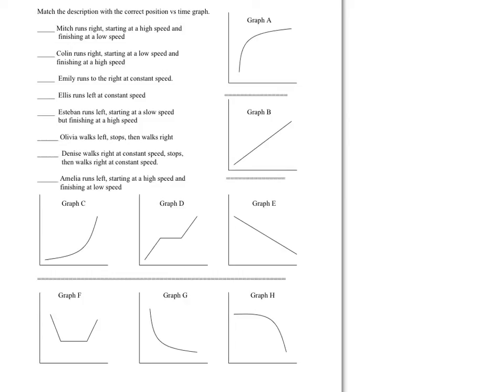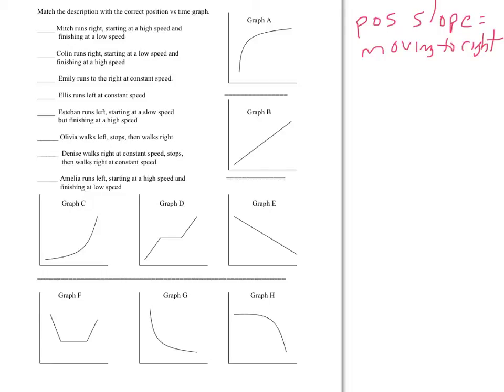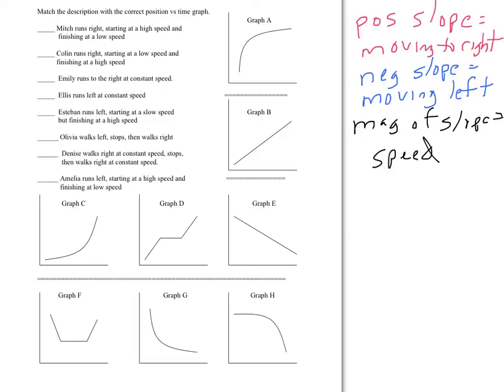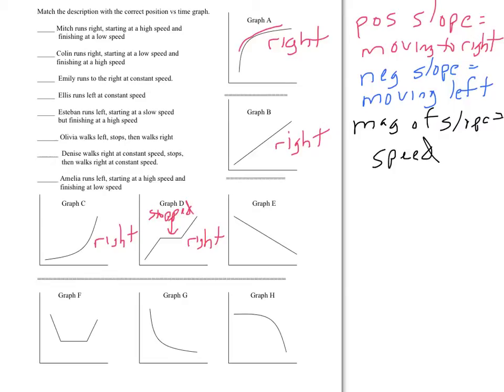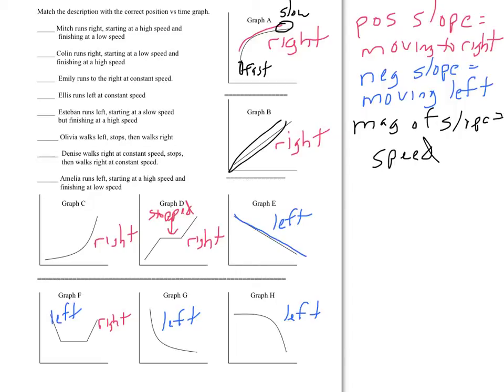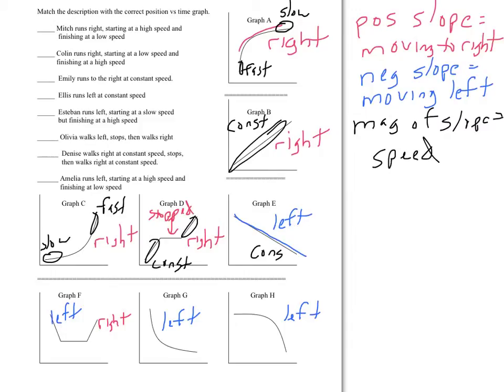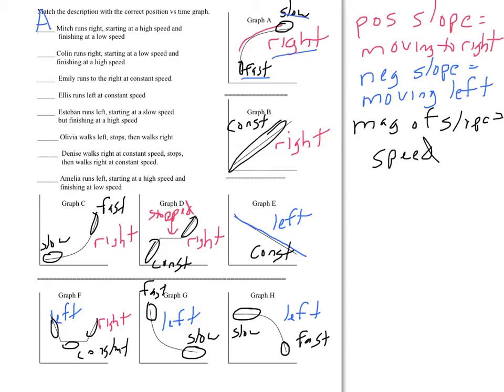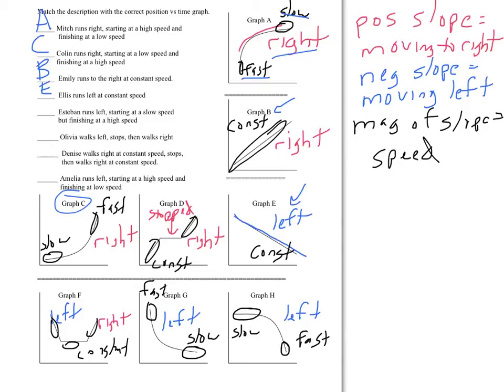Matching Motion to a Position vs Time Graph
Worksheet M-5 Set B:  Interpreting position vs time graphs